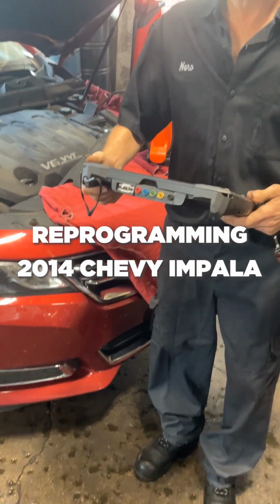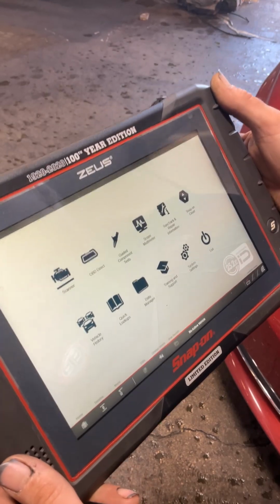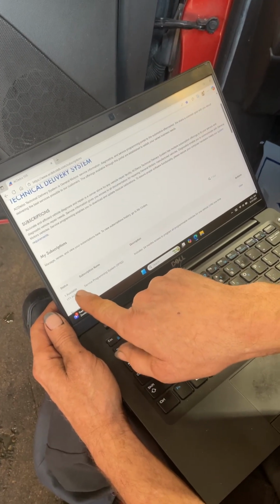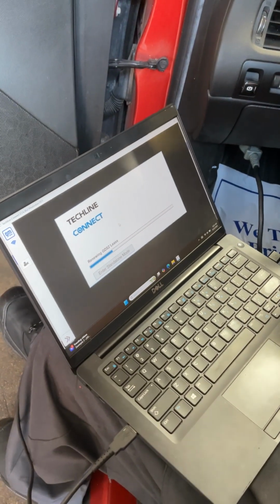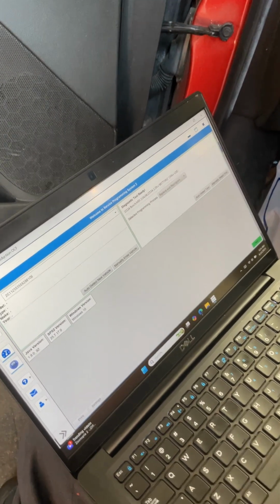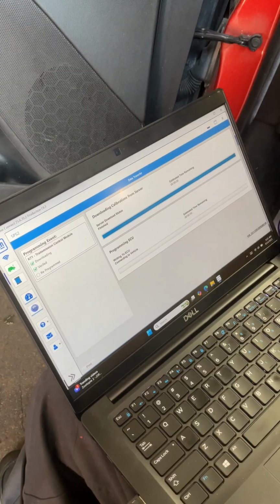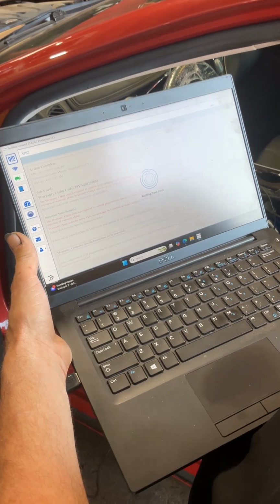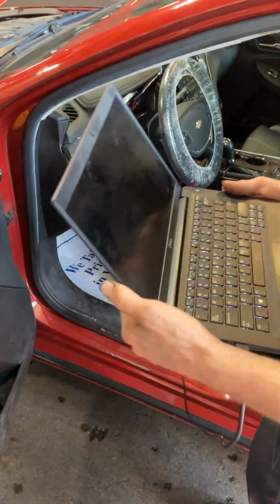ETE's Tech Tip: How to Program a Chevy Impala Transmission (TCM Replacement)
In this video, we demonstrate how to program a replacement transmission control module (TCM) for a 2014 Chevy Impala. From setup to reprogramming with ACDelco’s Techline Connect, we cover the right steps to keep your shop efficient and your customers happy.
Follow our social for more content!